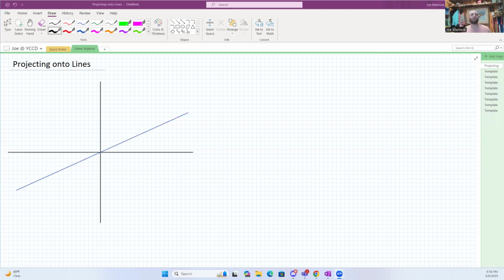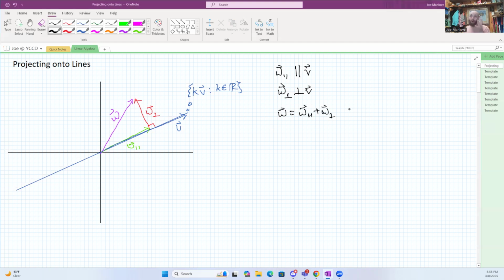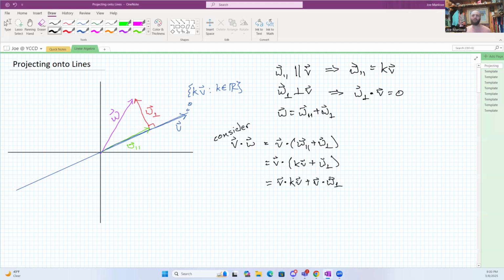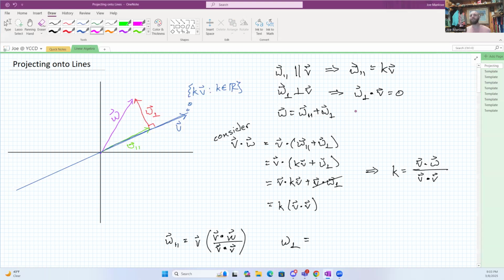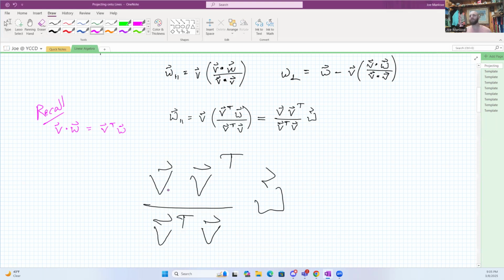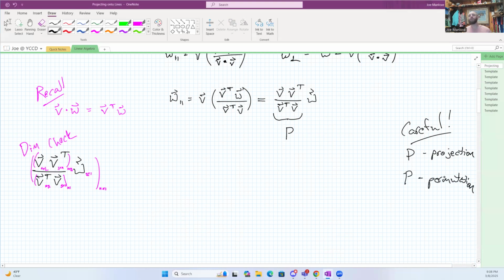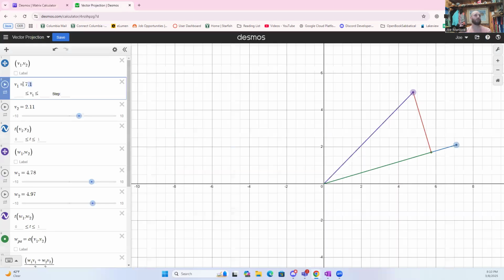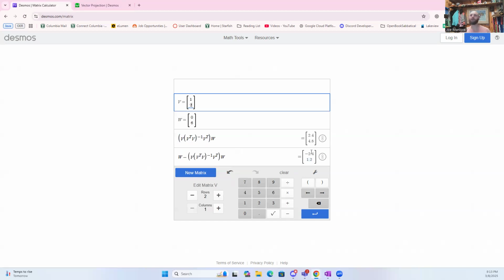Projecting Vectors onto Lines